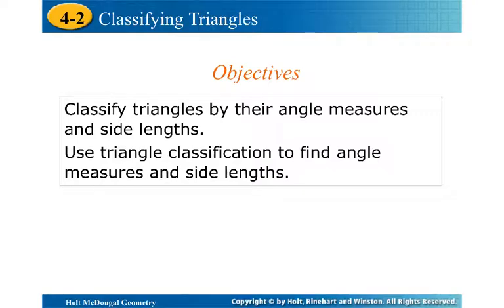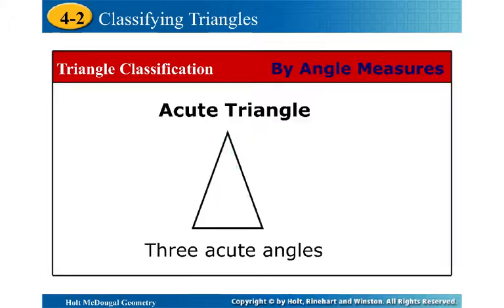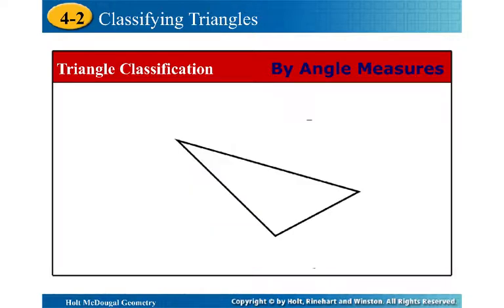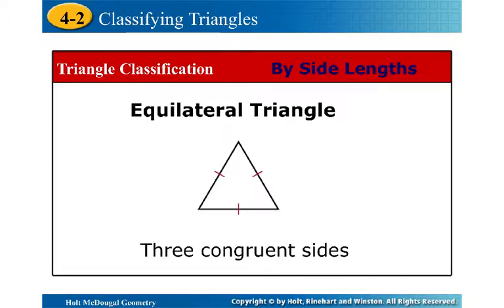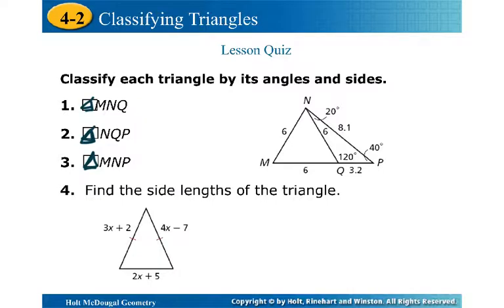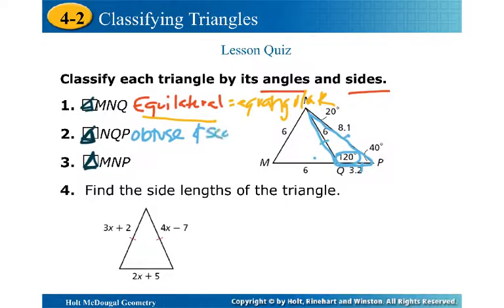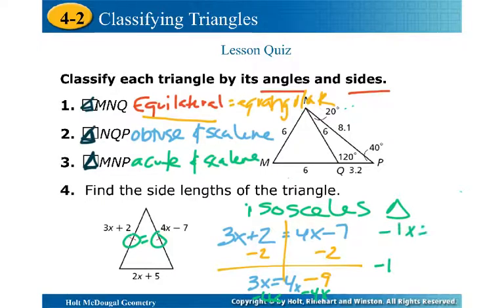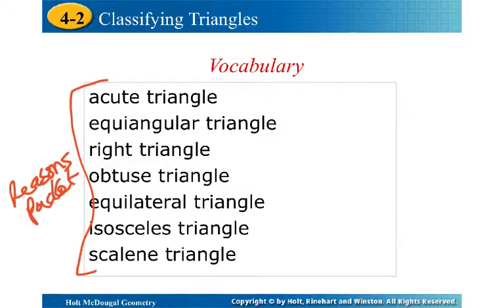Geometry 4.2 Classifying Triangles Notes Video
This video works through defining and identifying triangles by their sides and angle measures.